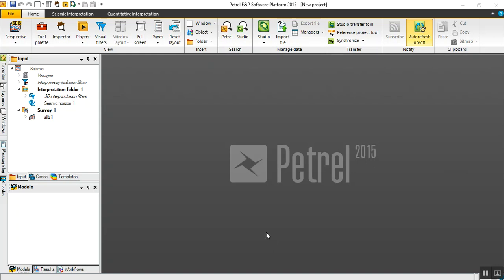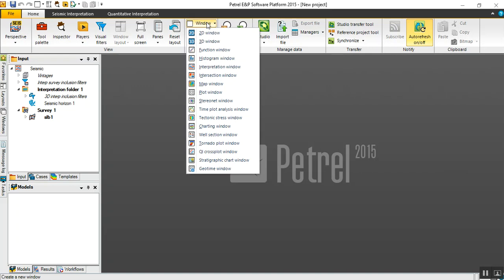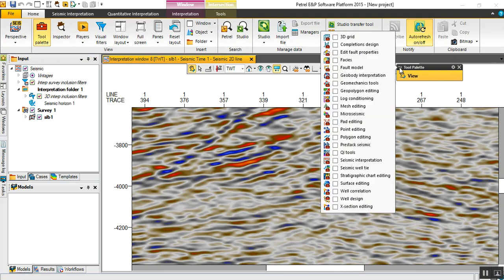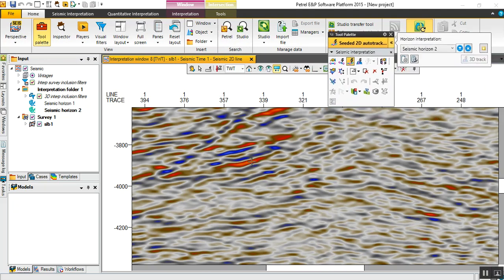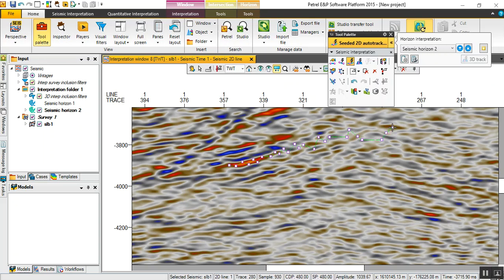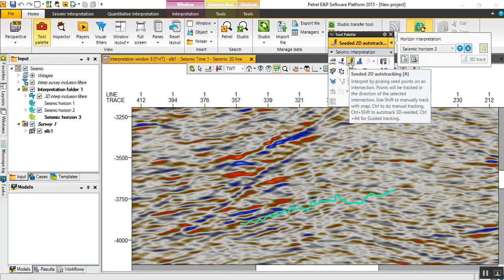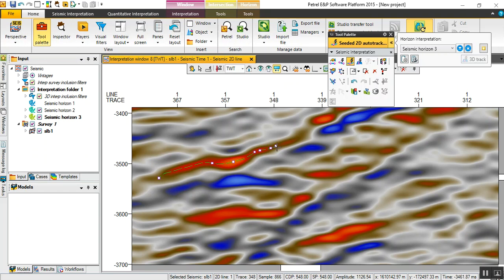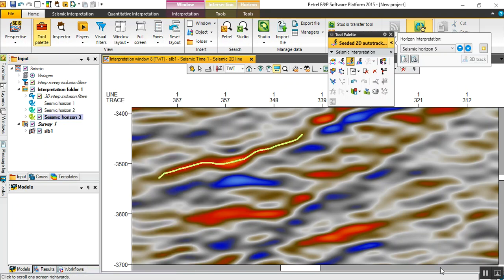Seismic Interpretation different methodologies in Petrel II (Manual and Auto tracking combination )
This is a guided example on how to use combined interpretation method (Manual and guided auto tracking) in Petrel.
The imported seismic file is available upon your request